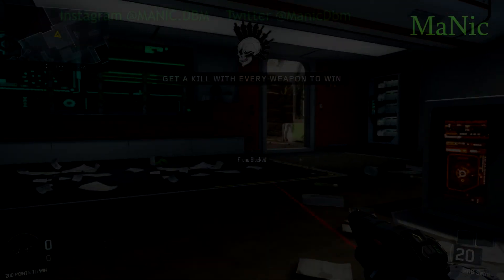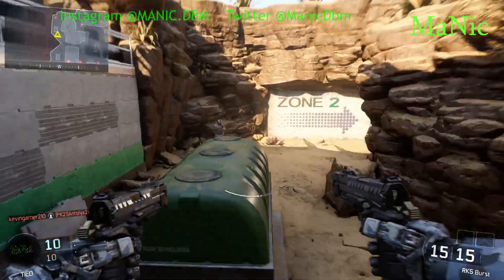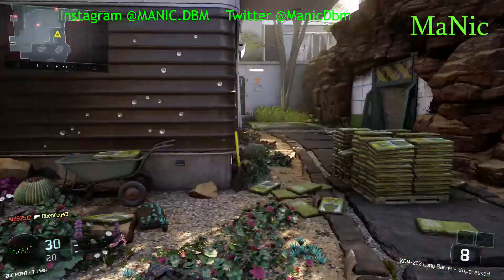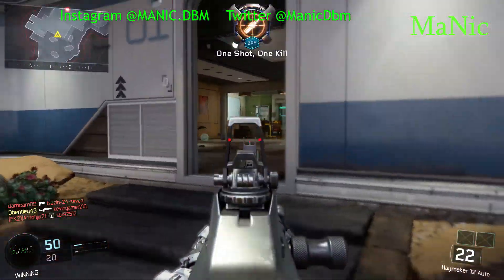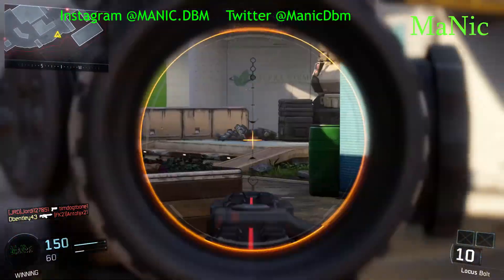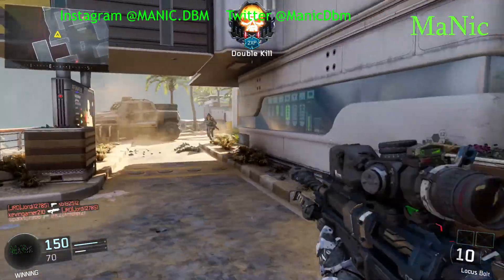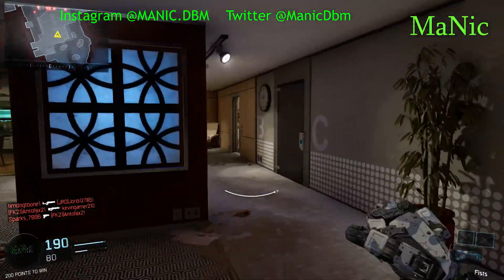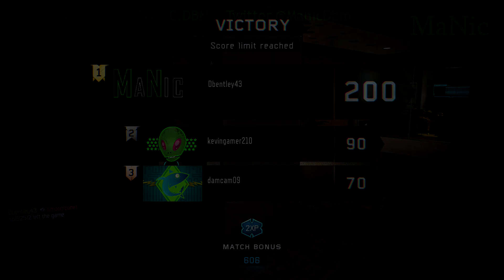THE QUICKEST GUN GAME!